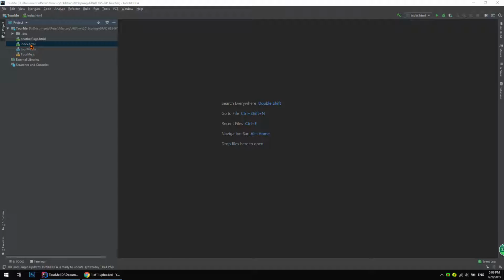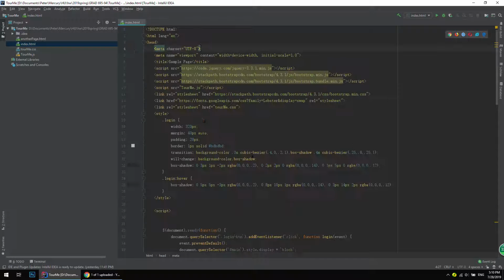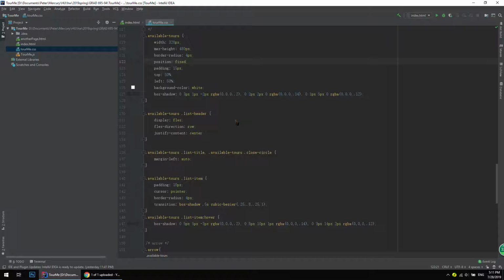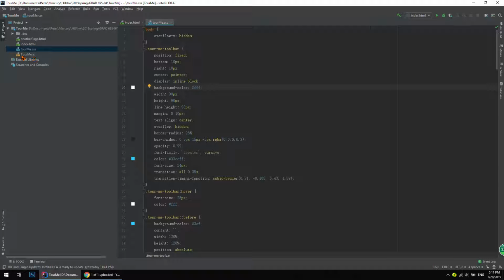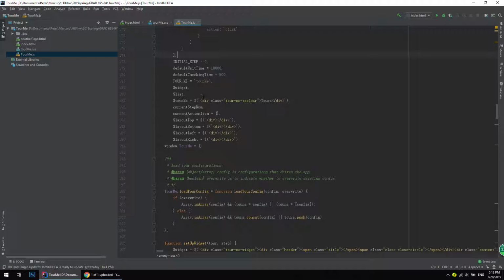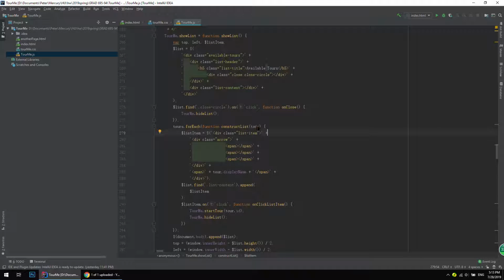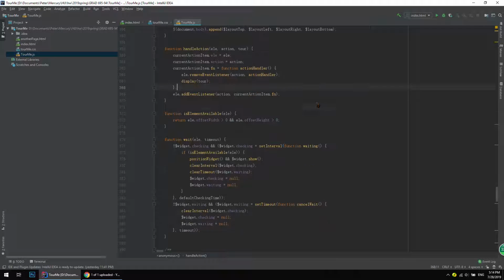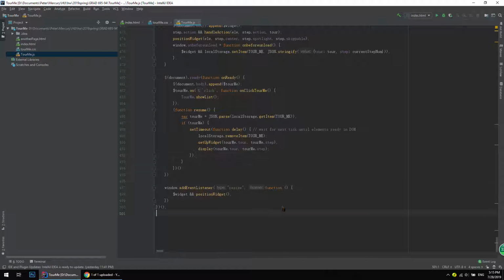CISC699TourMeCode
Course Project Code Demo